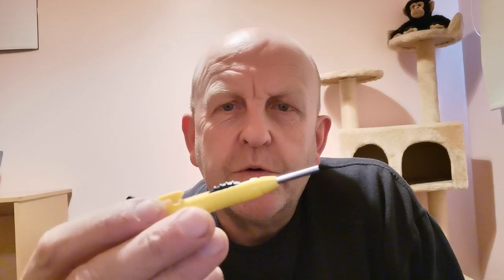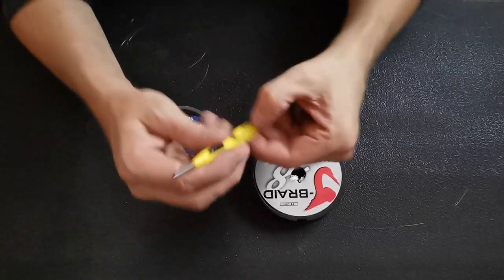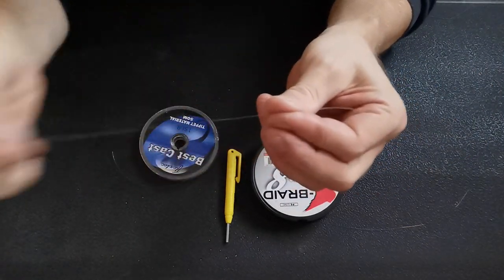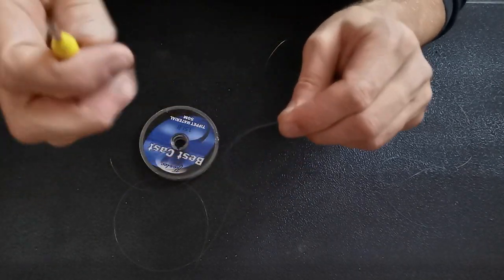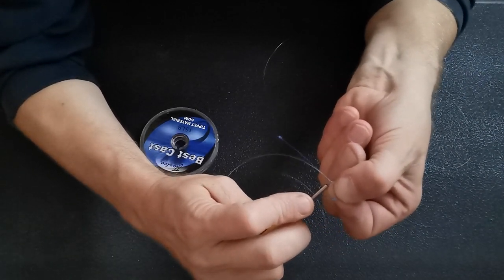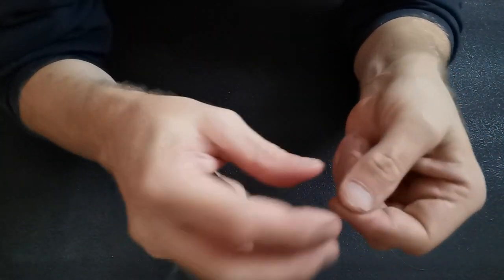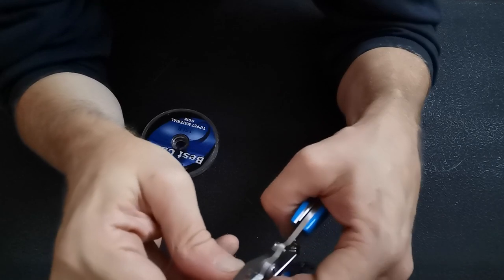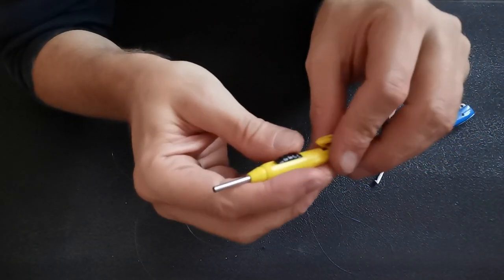The Daiwa Sokkou Knot Tying Tool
This video describes how to use the Sokkou Knot Tying Tool. This tool is a faster way to tie a braid to nylon knot a lot let hassle.